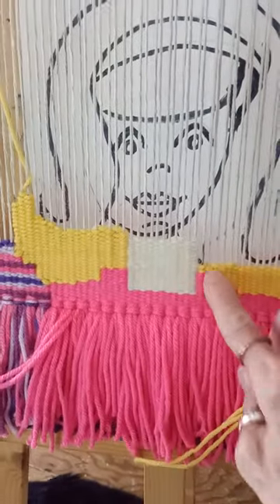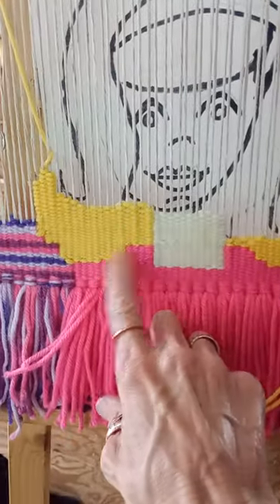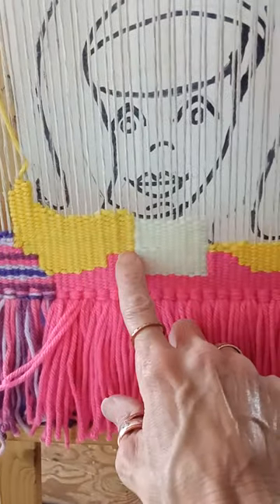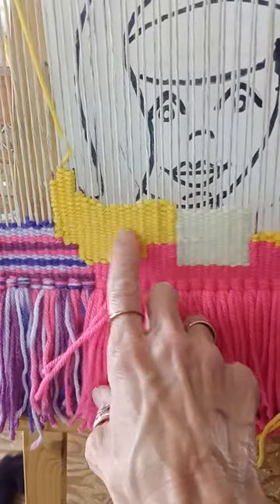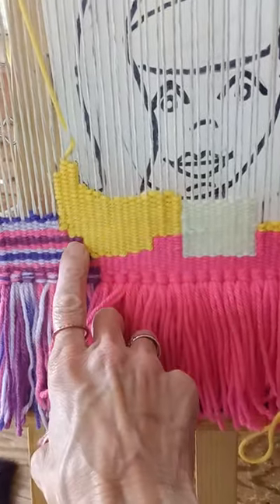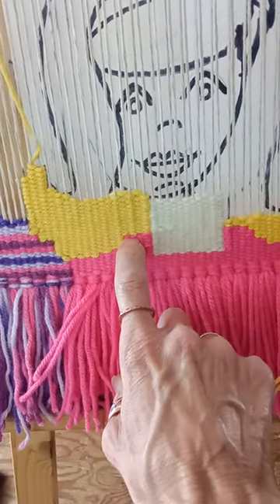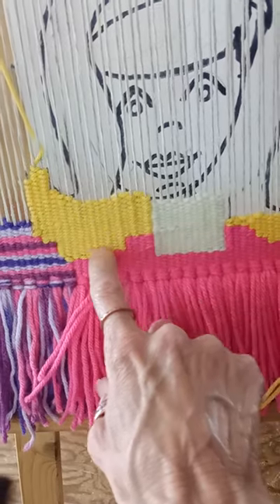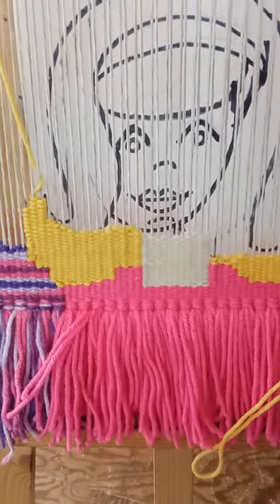Almost Starting Over